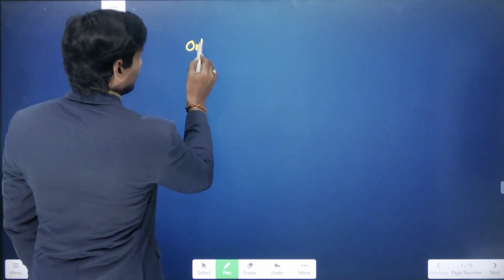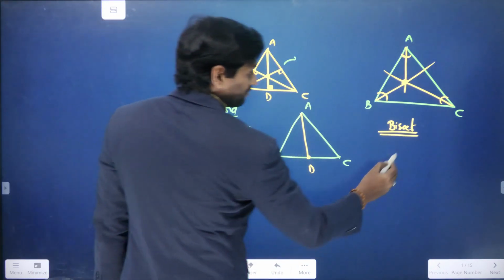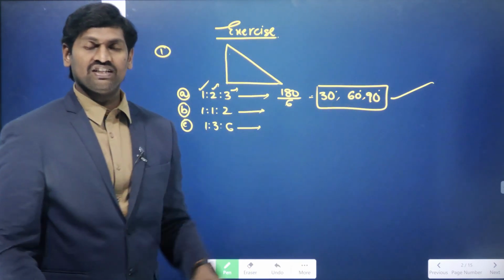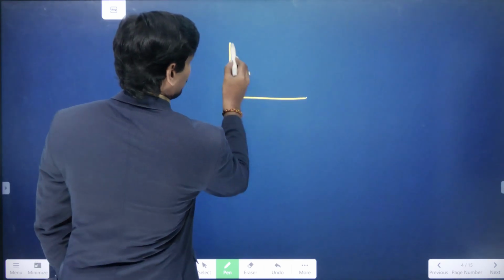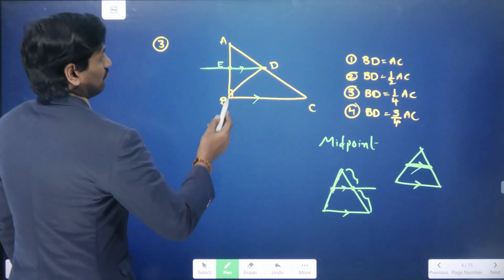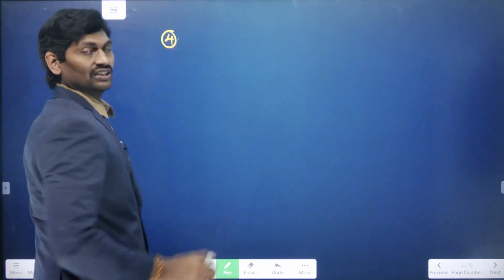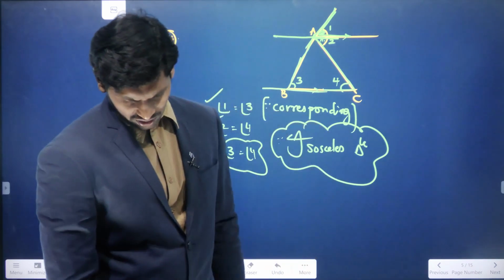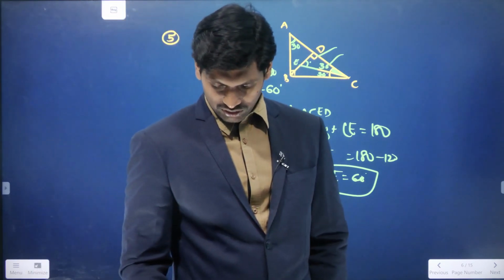IIT GRADE 8 MATHS PLANE GEOMETRY SYNOP 2